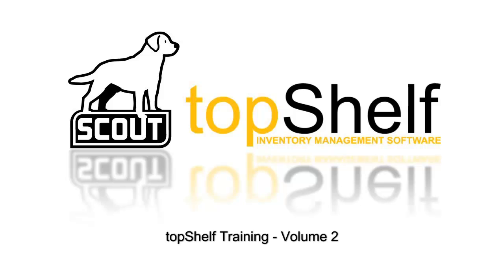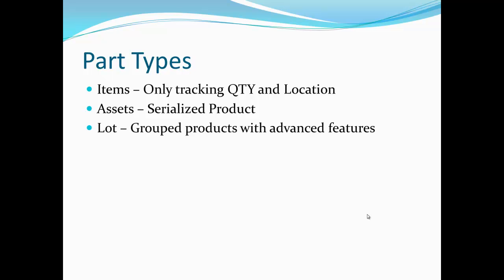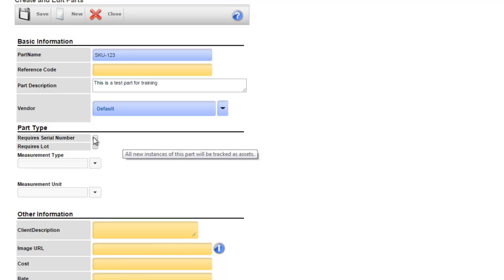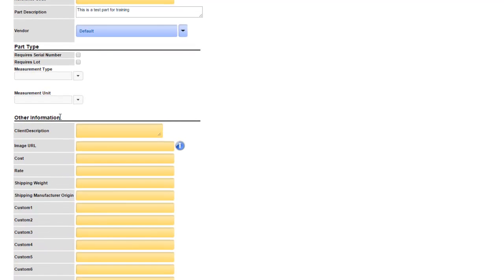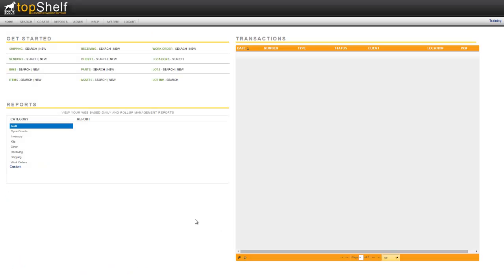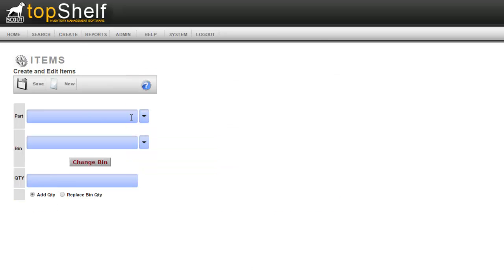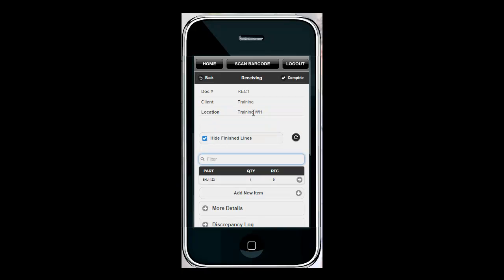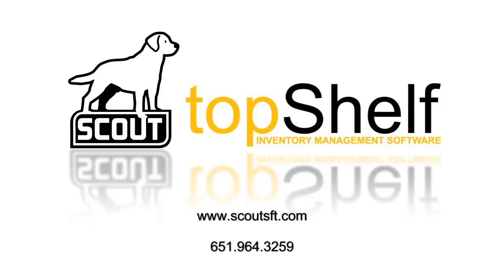Intro to topShelf Volume 2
This edition follows volume 1 with creating parts and adding inventory into topShelf